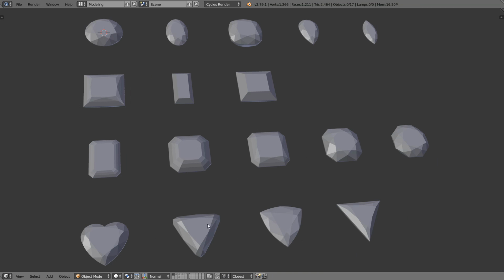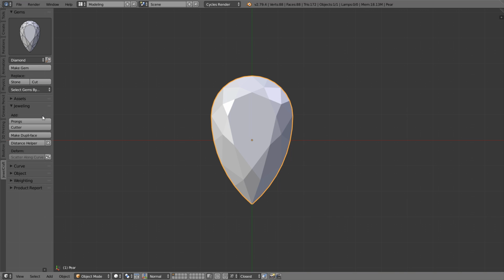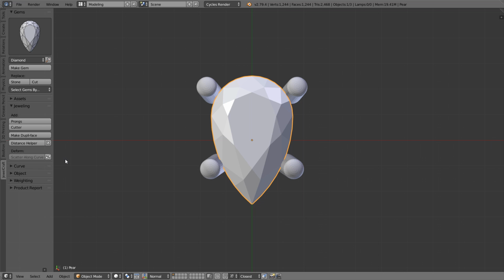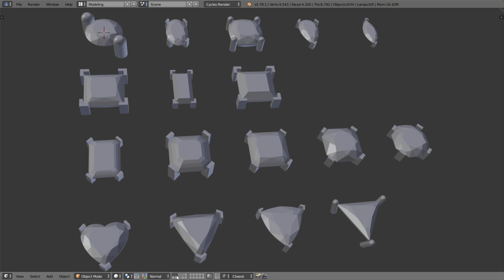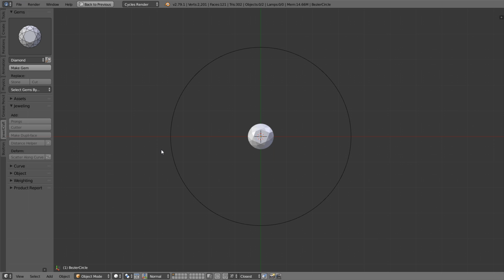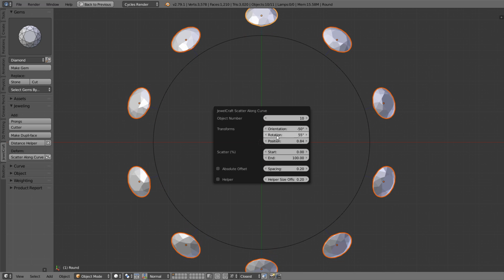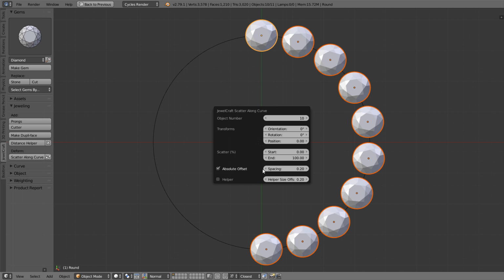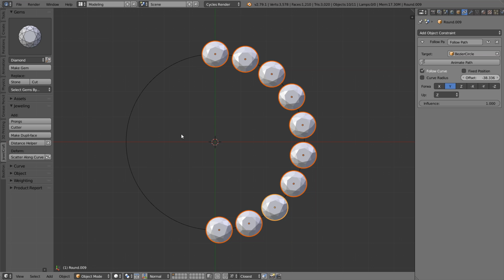JewelCraft 2: Jeweling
JewelCraft 2 demonstration: jeweling tools.